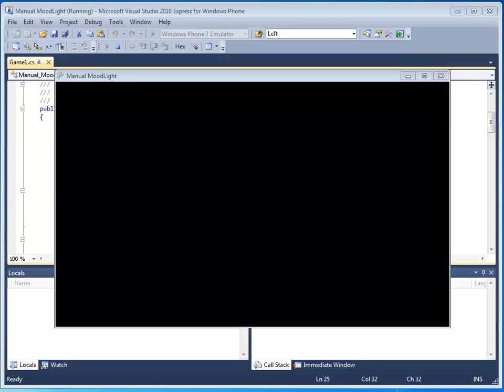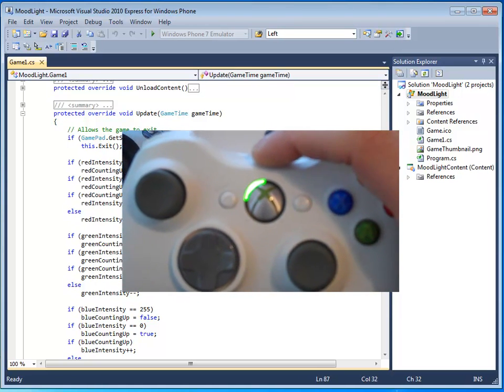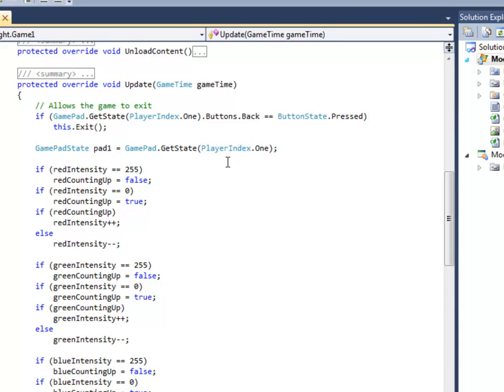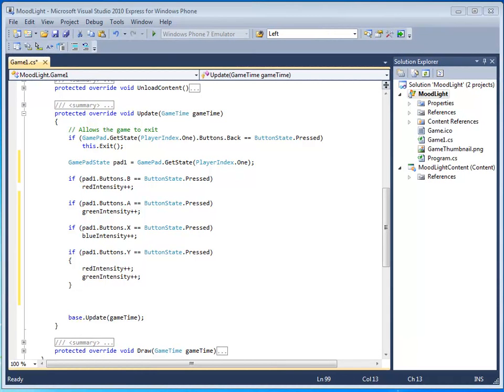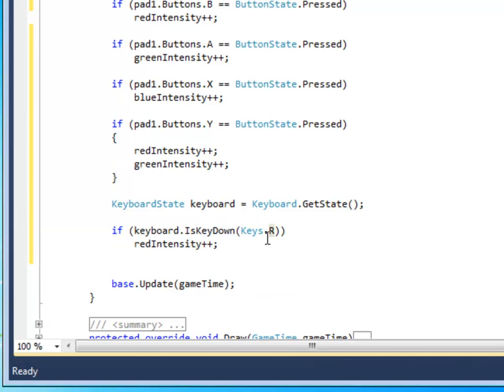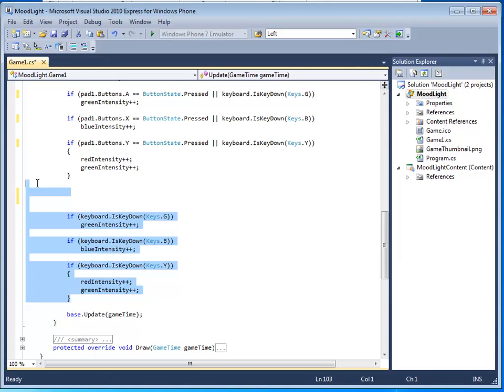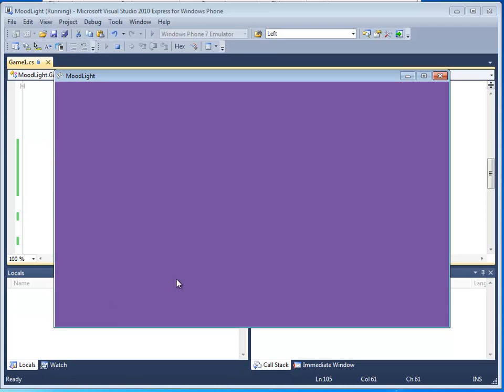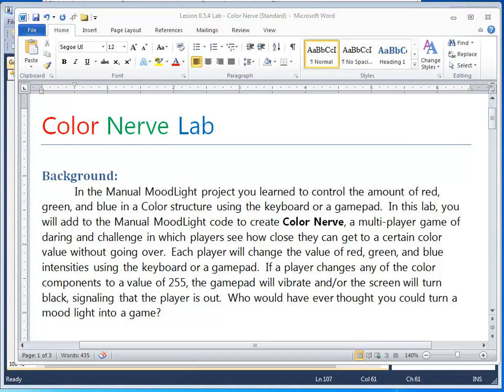XNA Video 3 - Manual MoodLight Tutorial.mp4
• Use input handling classes (GamePad and Keyboard) to query user input.
• Control the vibration of the gamepad.
• Change the background color based on user input.
This tutorial is based on Rob Miles' book Learn Programming Now with XNA Game Studio.